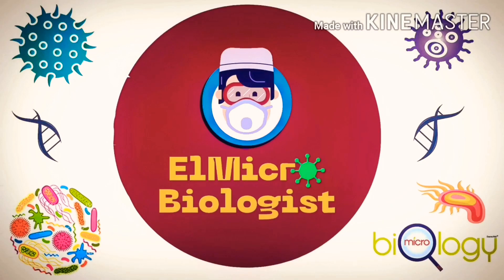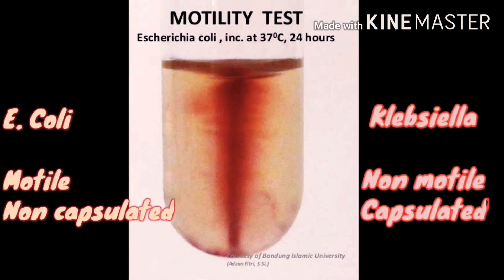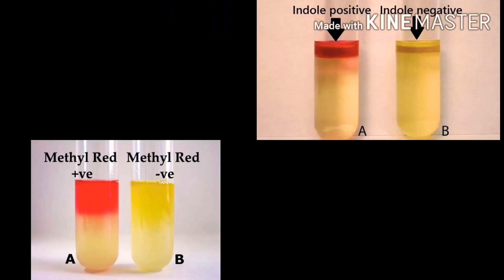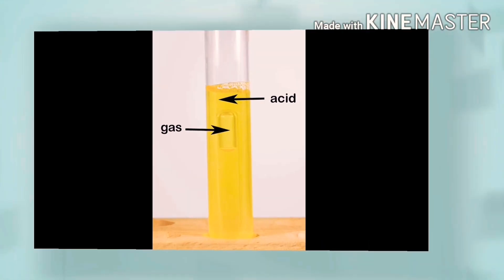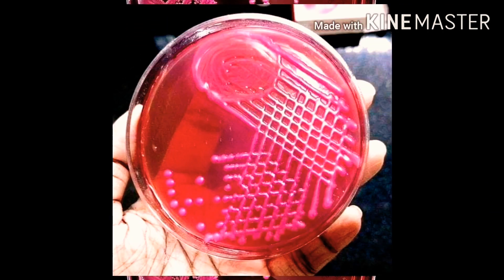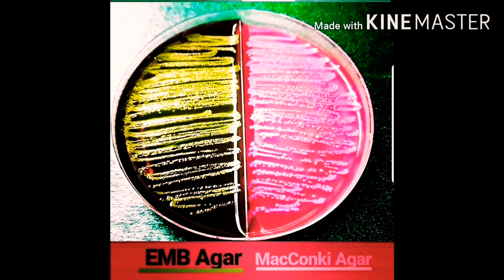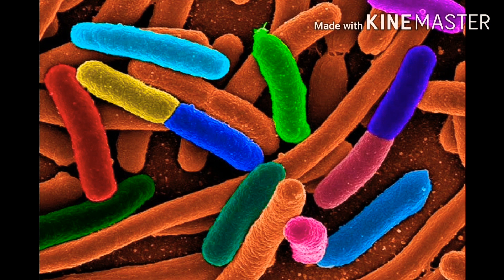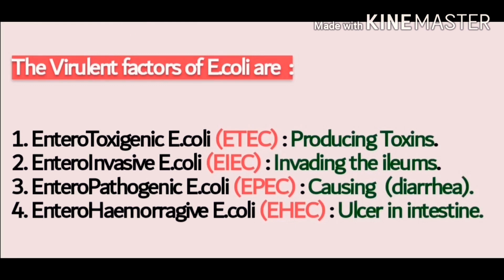Escherichia coli (E. Coli) identification in pharmaceutical companies and medical laboratories.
Hello everyone and welcome to new video from ELMICROBIOLOGIST.

Today we'll be talking about identification of E coli.

E. Coli is gram negative bacilli that appears pink during performing gram stain test.

It is not capsulated and very motile and these two behaviors differentiate it from Klebsiella species which almost undergo the same reactions in many biochemical tests.

E coli belongs to enterobacteriaece family, the largest family in gram negative bacilli which contains more than 110 species.

All genera of Escherichia genus are Methyl Red positive and 80% of them are índole positive.

It can grow on simple media containing glucose as a sole carbon source.

Lactose fermentation is the main principle in identification E coli in all differential media
That's why it make the Lactose broth and macconkey broth very turbid during inoculation into it.

And appear as pink colonies on macconkey Agar and also in endo agar due to Lactose fermentation to acid that change the neutral red indicator of media into acid which in return appears pink.

Ethylene Methylene blue agar media which give a very cheerful color of E coli due to Lactose fermentation. Colonies are black with green metallic sheen specially when exposure to light

On CLED agar, e coli appears as yellow colonies due to Lactose fermentation that is distinguished from non lactose fermentor blue colonies.

Escherichia coli is a part of normal flora in our intestine that provides our body to absorb vitamins and inhibit pathogenic bacteria such as salmonella and shigella.

But it turns to opportunistic bacteria once the pH of intestine changes due to bad hygine and unhealthy foods and may cause cystitis, Gastritis and urinary tract infections.

The Virulent factors of E.coli are :-
1. EnteroToxigenic E.coli (ETEC) : Producing Toxins.
2. EnteroInvasive E.coli (EIEC) : Invading the ileums.
3. EnteroPathogenic E.coli (EPEC) : Causing symptoms (diarrhea).
4. EnteroHaemorragive E.coli (EHEC) : Ulcer in intestine.